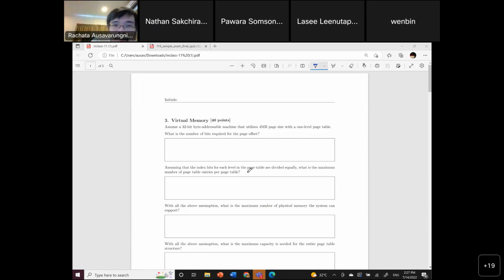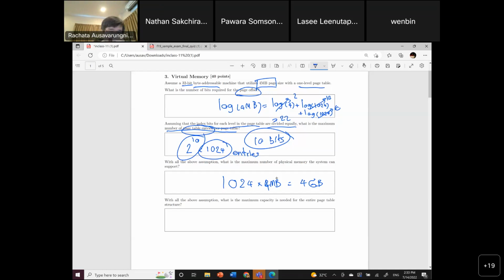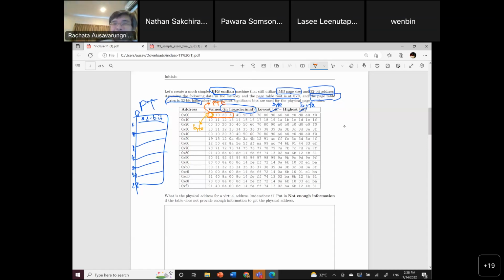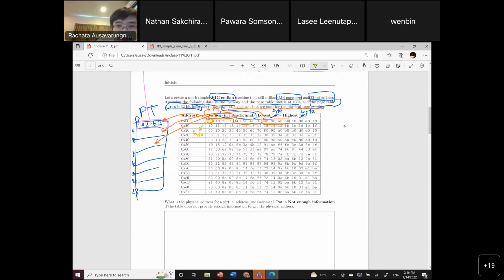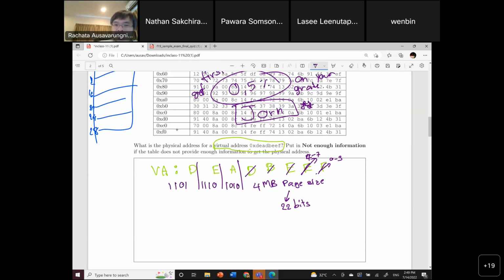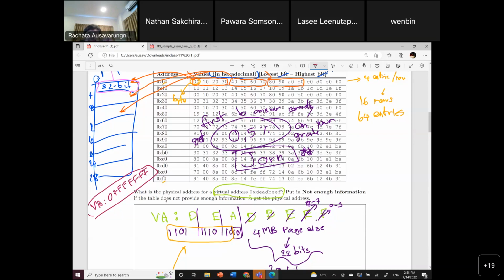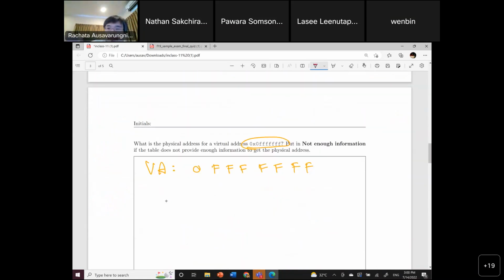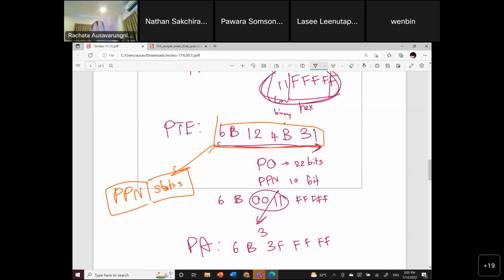[MUIC-t3-2021] System Skill In-class 11 Part 1